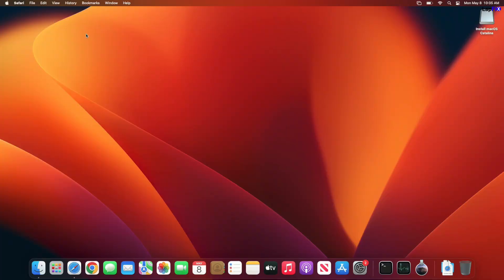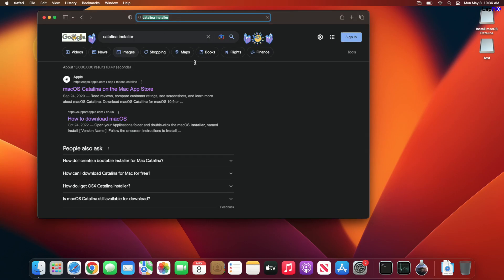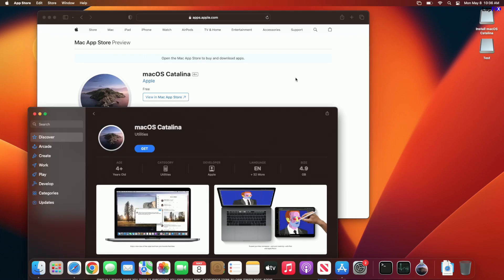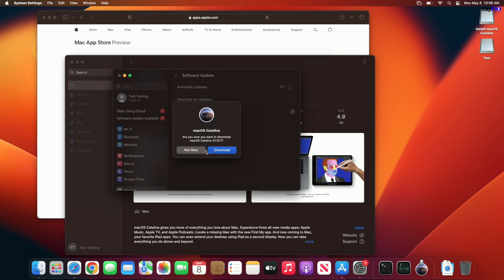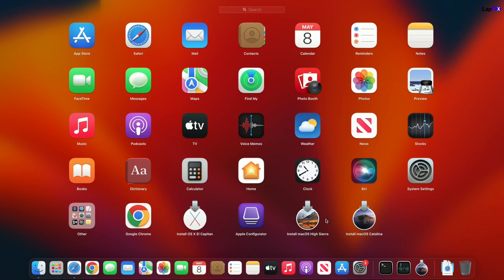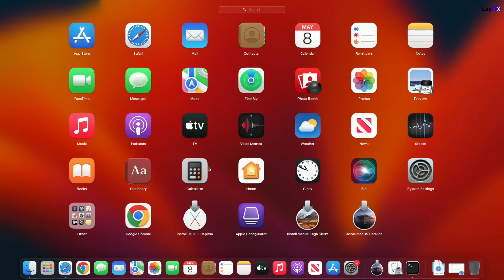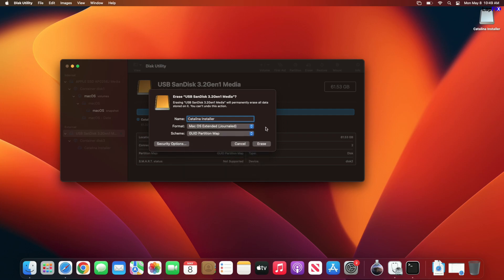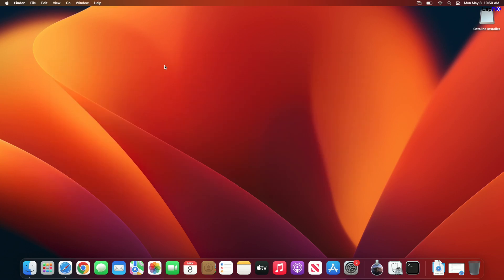How To Make A Portable macOS For Data Recovery Or Testing! | Full Walkthrough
Hey everyone, today we are looking at How To Make A Portable macOS For Data Recovery Or Testing! | Full Walkthrough.  Great for recovering data for problems with an OS